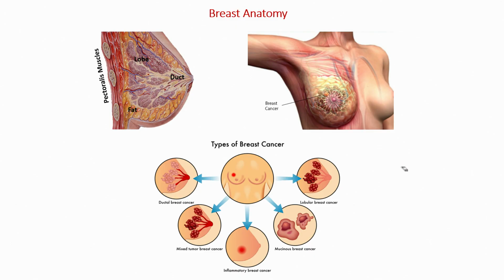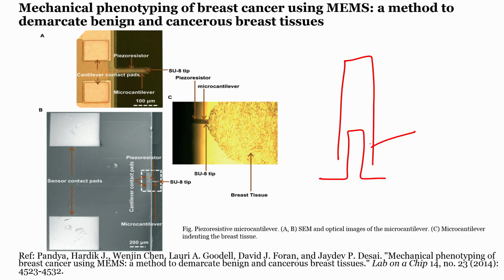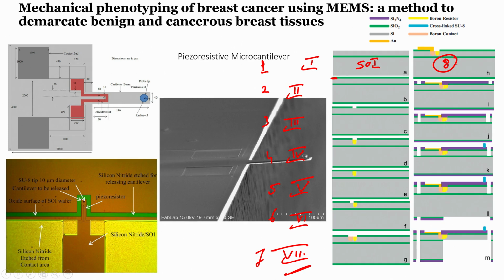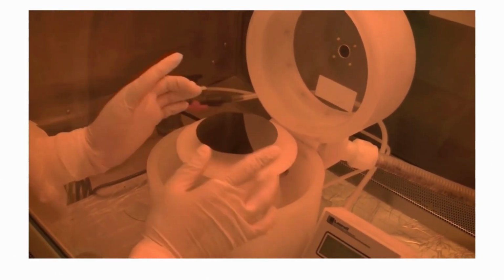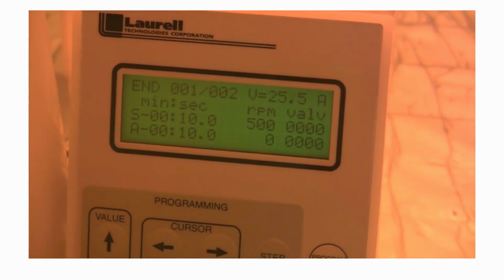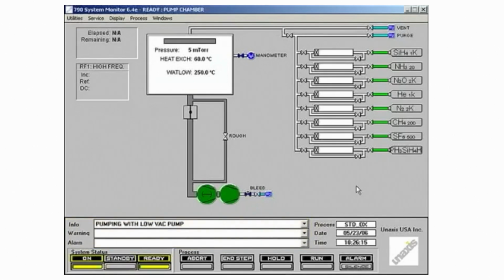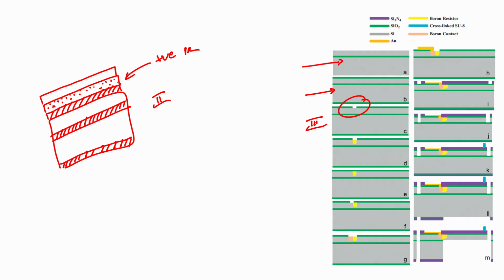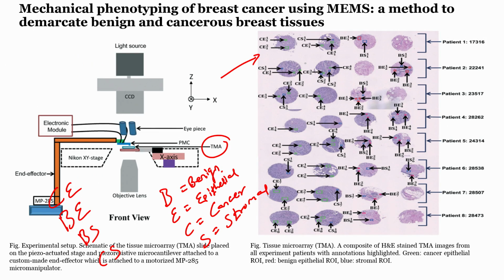noc19 ee41 lec49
Breast cancer, Properties of tissues, piezoresistive microcantilever, photolithography, etching, PECVD

 To access the translated content:
1. The translated content of this course is available in regional languages.
 2. Regional language subtitles available for this course
 To watch the subtitles in regional languages:
 1. Click on the lecture under Course Details.
 2. Play the video.
 3. Now click on the Settings icon and a list of features will display
 4. From that select the option Subtitles/CC.
 5. Now select the Language from the available languages to read the subtitle in the regional language.